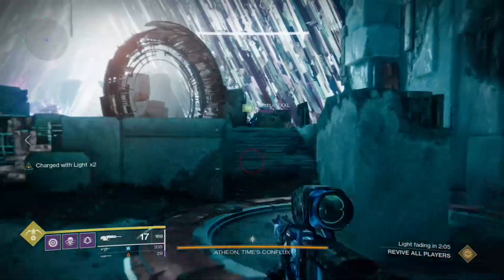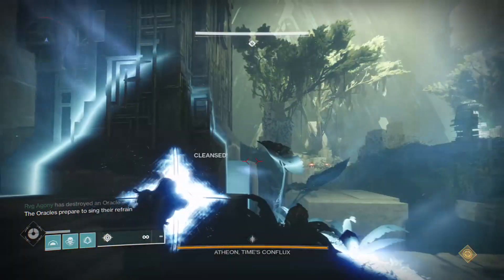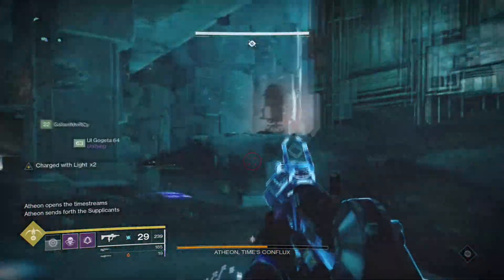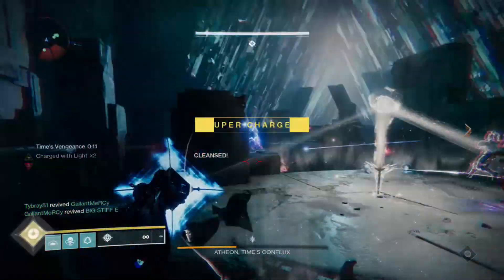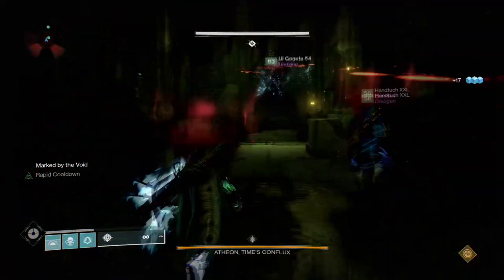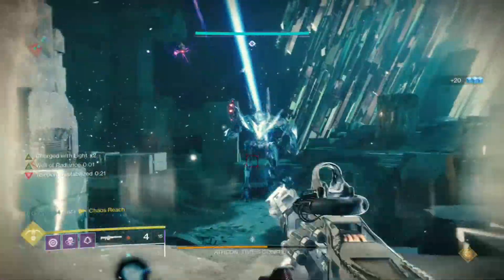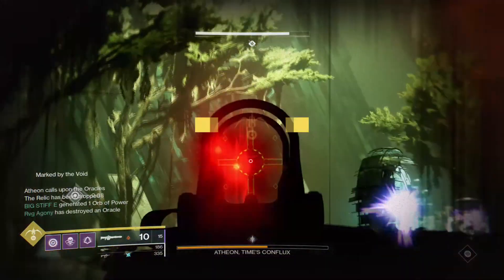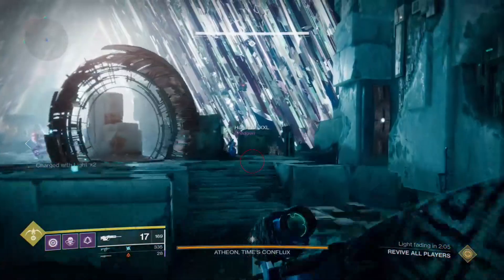PARADOX AGONY METHOD U Can 1 Phase ATHEON MOST DAMAGE OUTPUT )THEY WERE SHOCKED HOW WELL THIS WORKED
PARADOX AGONY METHOD( ATHEON MOST DAMAGE OUTPUT )
This is a strategy I made that seems a little more difficult to explain so i made a video to help because I promise it is way easier to do more damage than  normal and isn't really harder to do, You optimize your damage output by allowing more people to start damage phase outside of the portal! We didn't show the best however because my team already lacked damage and were messing up on easy things! I hope you take your time out to try the paradox method,agony method, or paradox agony method/ strat or whichever one you want to call it. I promise it works better. Easy atheon one phase!